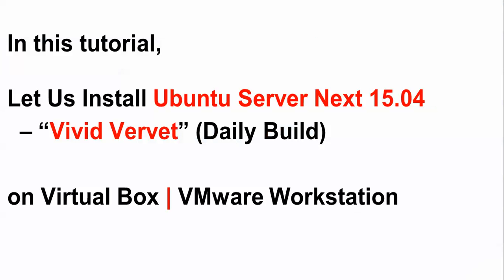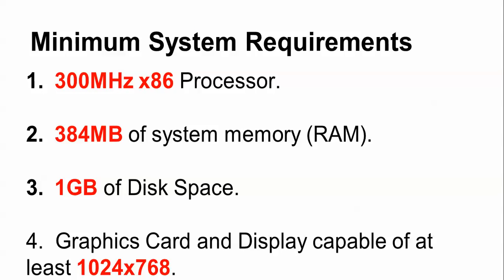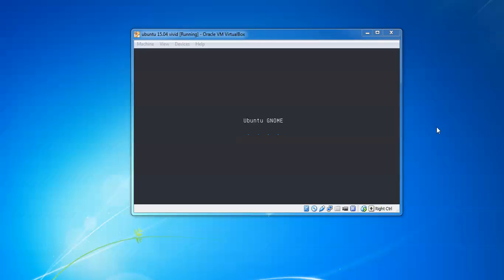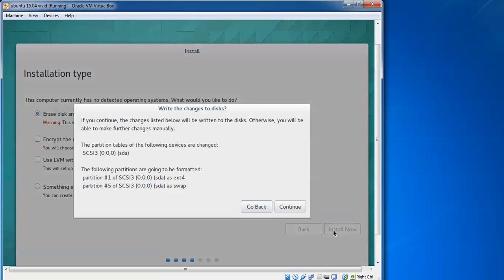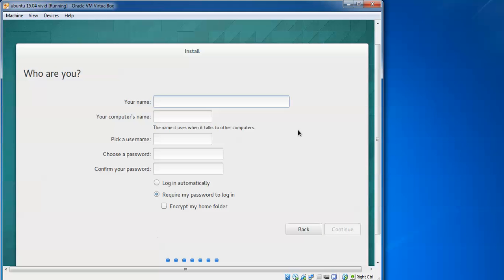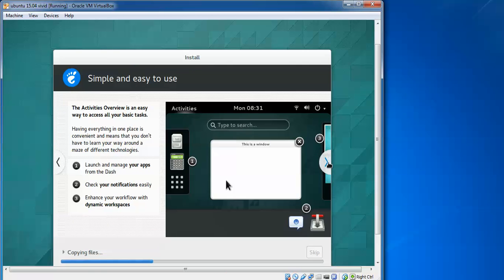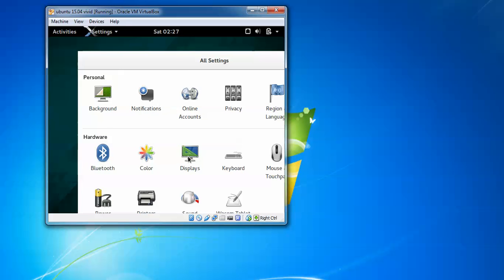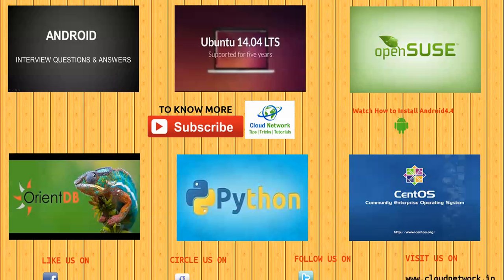How to Install Ubuntu GNOME Desktop Next 15.04 - “Vivid Vervet" on Virtual Box With Full Screen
Hello Everyone,

Let Us Install Ubuntu GNOME Desktop Next 15.04 – “Vivid Vervet” (Daily Build) With Full Screen Resolution on Virtual Box. 64-Bit

You Can also Install in VMware Workstation or Microsoft Hyper-V.

1. 300MHz x86 Processor or Dual Core Processor.
2  385MB of system memory (RAM).
3. 6.7GB of Disk Space.
4. Graphics Card and Display capable of at least 1024x768.
5. Either a CD/DVD drive or a USB port for the installer media.
6. Internet Access

select -- Virtual Box 4.3.12 for Windows hosts 32 bit.

size - 1.2GB

Step6 :- run the VBoxLinuxAdditions.run script within the newly mounted cd or sh VBoxLinuxAdditions.sh

PLEASE REMEMBER USERNAME & PASSWORD During Installation of Ubuntu Server 14.10 LTS